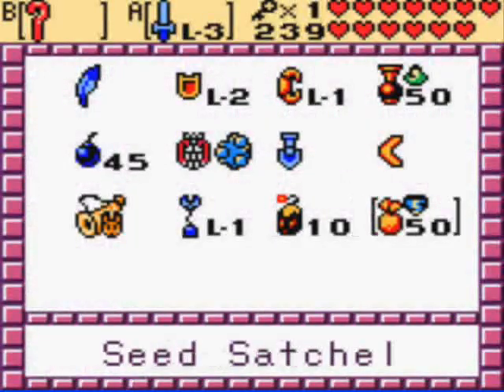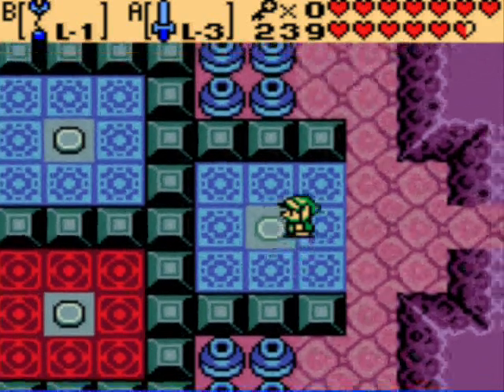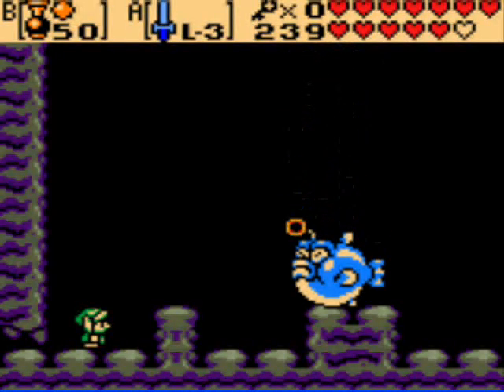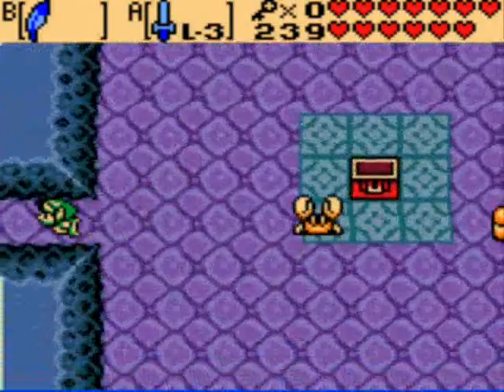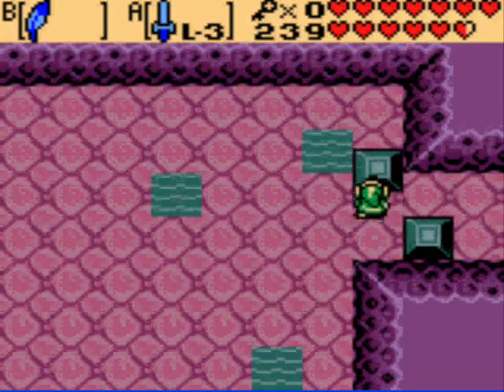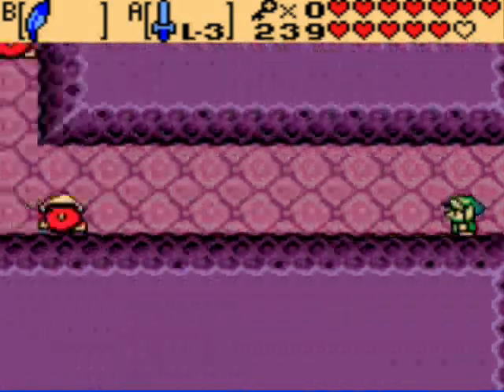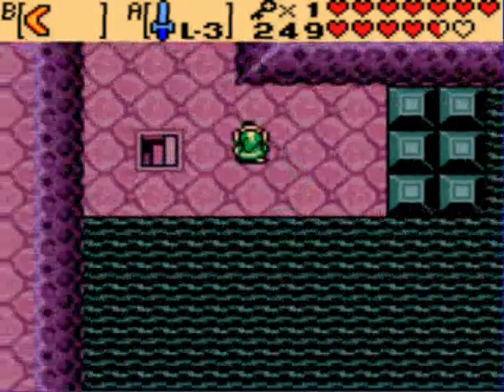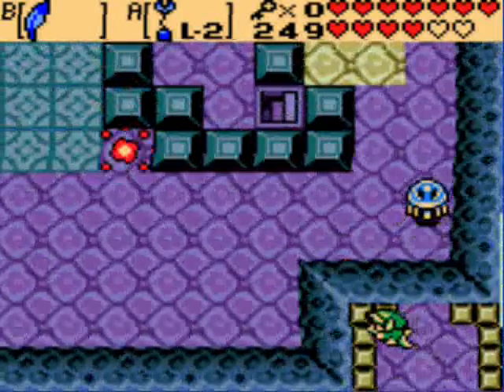tloz oracle of ages [35] fish out of water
that boss sure was a flop...